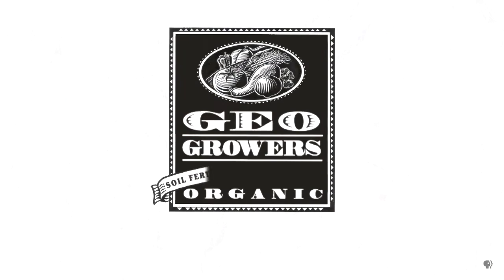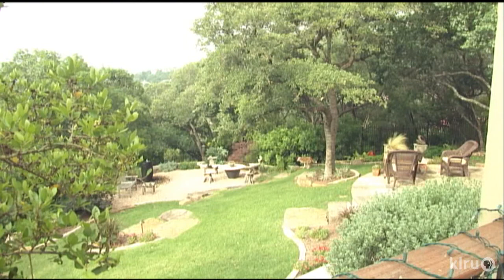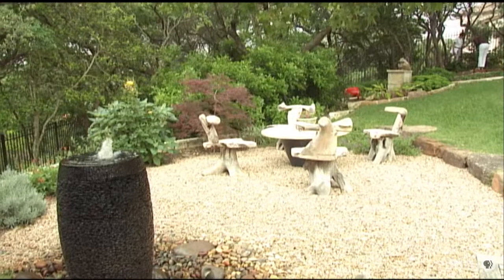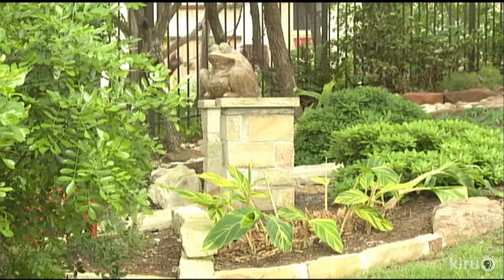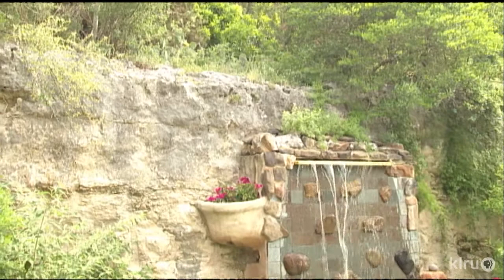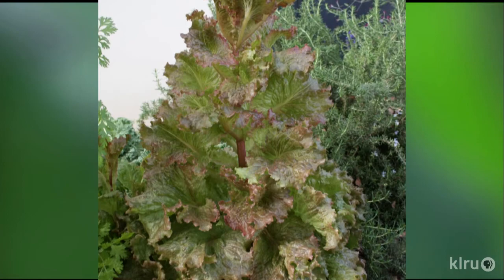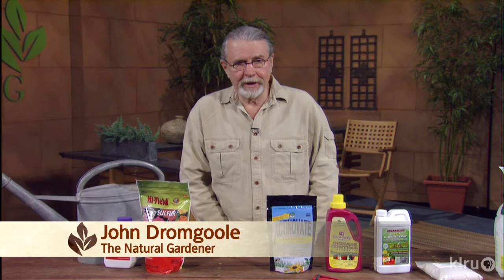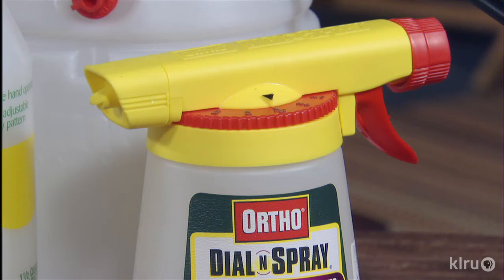Central Texas Gardener|Jan. 5, 2013|Winter care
Tom Spencer and consulting arborist Don Gardner explain why trees suffer and die in drought and how to save them. On tour, Annie Gillespie salvages an uncomfortable slope for gardens and family. Get Daphne's tips to care for wintering bluebonnets and other spring wildflowers. Her pick of week is winter edibles to tuck into perennial beds. John Dromgoole shows how to prevent insects and disease on fruit trees.